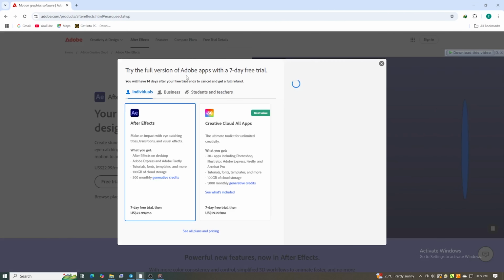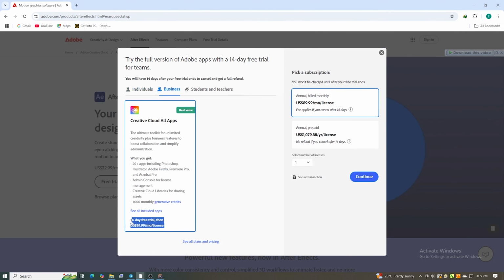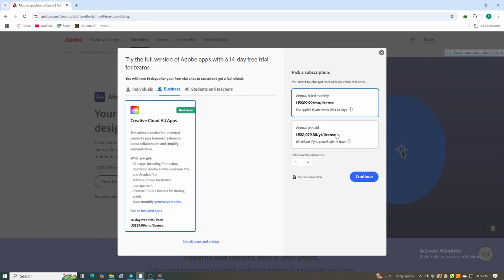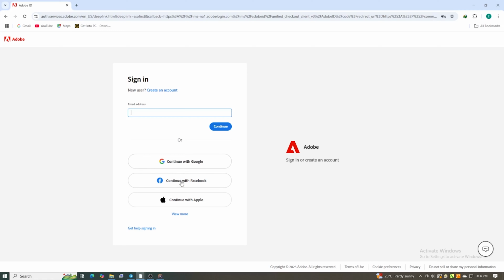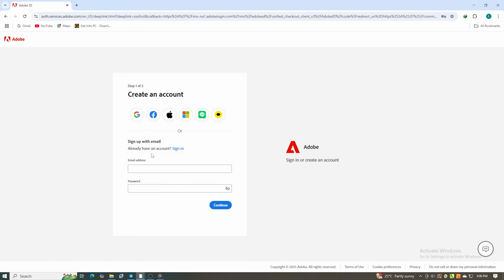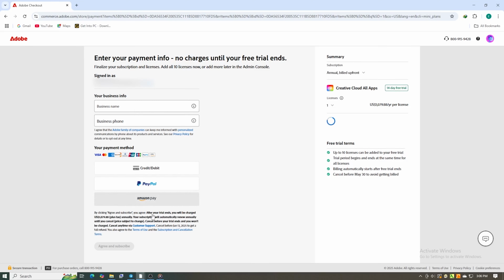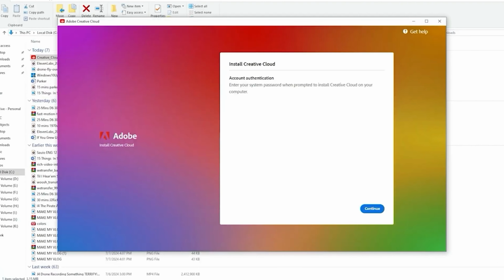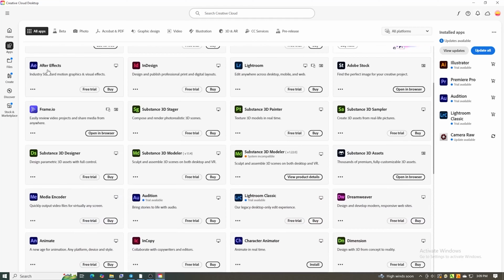How To Download Adobe After Effects For Free On PC & Mac (2026 Official Setup)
👉 Download Adobe After Effects on PC & Mac & laptop

Hey everyone and welcome! In this guide, we walk you through how to download and install Adobe After Effects on PC, Mac, and laptop completely free with a 14-day trial of the business plan. Learn the exact steps for an adobe after effects install, ensuring you can begin your motion graphics and video editing projects with confidence. This tutorial provides the official, step-by-step guide on how to download after effects for free, including how to get after effects for free directly from Adobe's website.